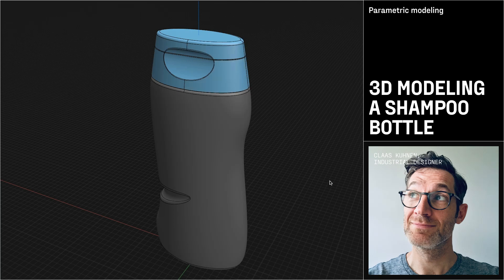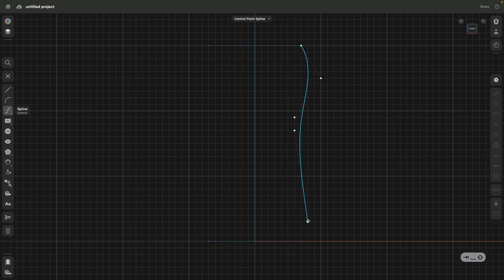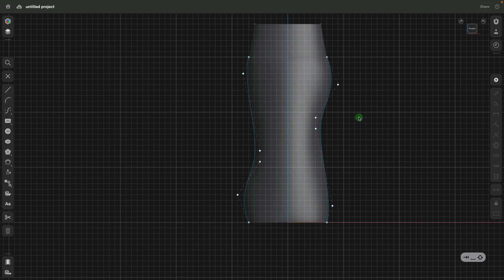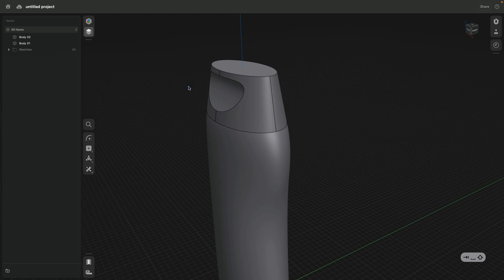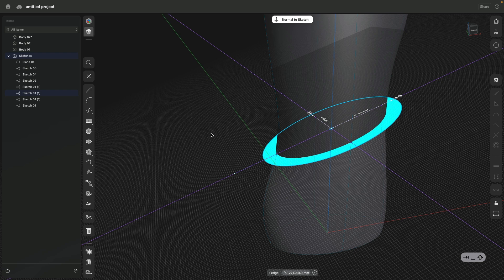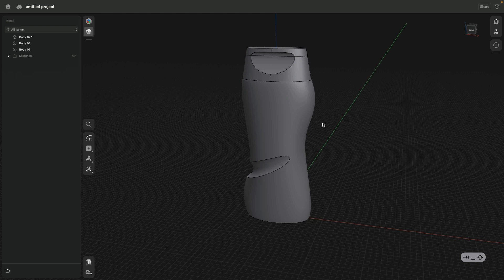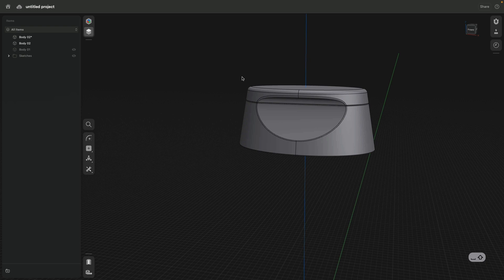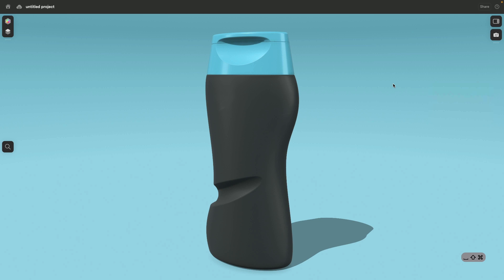Shampoo bottle | Modeling Projects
Learn how to do concept design with parametric modeling in Shapr3D. Claas Kuhnen takes you from sketching through building out bodies to final product.

Compatible only with History-Based Parametric Modeling enabled versions. In case you can’t open it, download the compatible version

Chapters
00:00 Intro to tutorial

Sketches
00:40 Setting grid, units and plane
01:00 Base sketch - Ellipse and dimensional constraints
02:00 Siderails - Snapping points and Spline
04:00 Siderails - Move/Rotate and Snapping

Cap and main body - 3D modeling
04:50 Main Body - Loft and Guided Loft
05:25 Cap - Extrude, Boolean badge and Draft
05:56 Main Body - Adjusting Loft in History tree
06:50 Quick Design  recap

Cap refinement
07:25 Cap Indentation - Spline and Cut
09:00 Cap Indentation - Adjusting Cut with Spline Control points
09:30 Items - Folders and naming parts
10:10 Cap Lid - Construction plane & Split Body

Main body indentation
12:00 Sketch positioning
12:30 Construction line creation
13:05 Adjusting dimensions
13:30 Indentation Cut body - Construction plane and Sweep
15:10 Adjusting Cut body - Construction geometry as reference geometry
15:45 Indentation - Subtract and Cut body adjustment in History tree

Finishing touches
17:30 Filleting
18:41 Using Area Select to select only edges
19:10 Adjusting cap structure with skethces
19:50 Using Fillet parameters in the History tree (G2 fillets)

Visualization
21:00 Visualization Environment & Lighting adjustments
21:40 Adding materials to parts
22:20 Adjusting materials (change materials, colors)